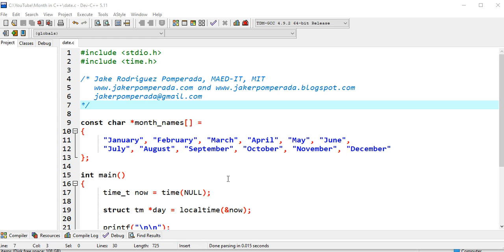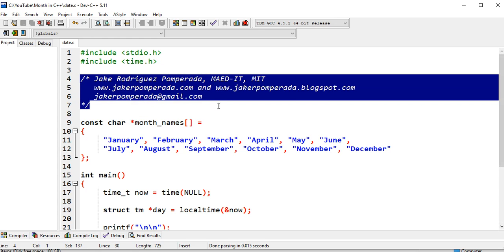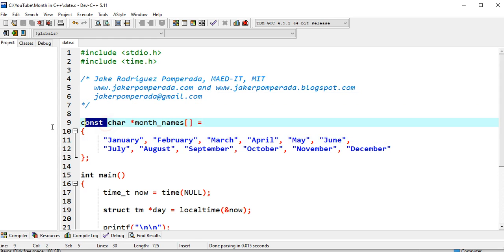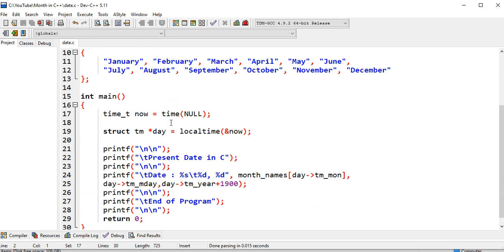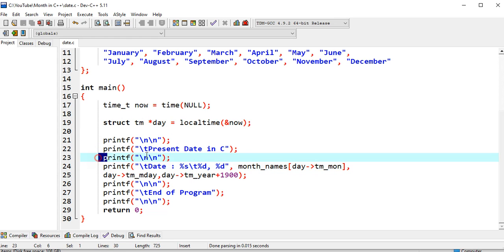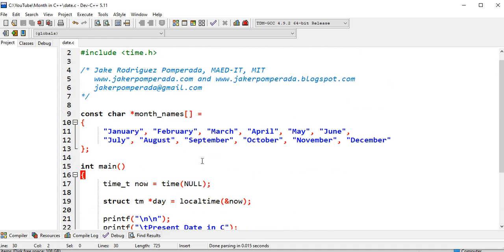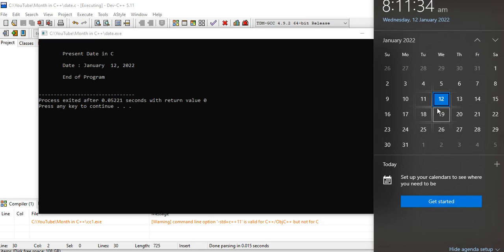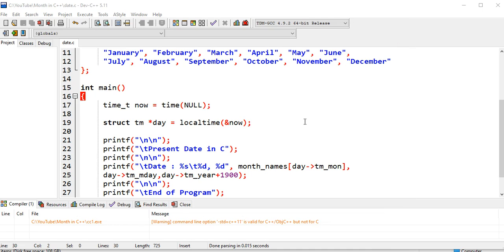Present Date in C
A simple program that I wrote to display the present date using a C programming language.